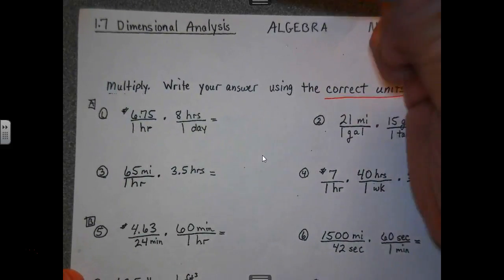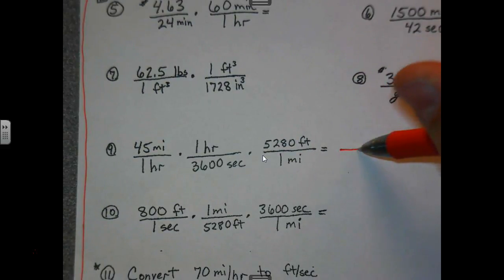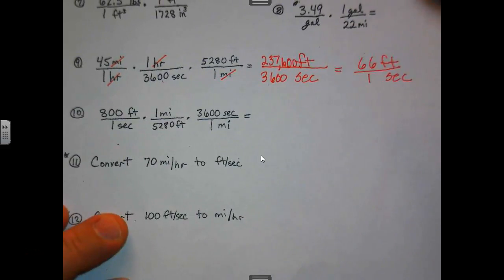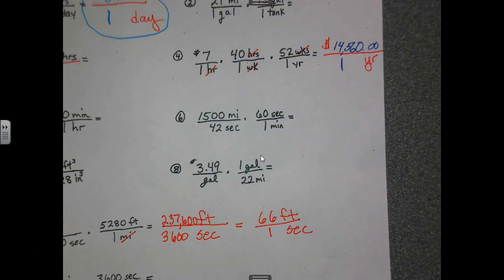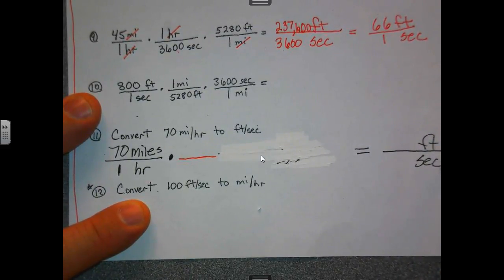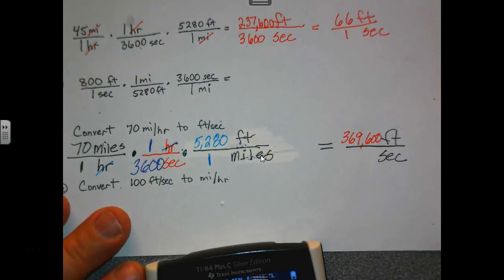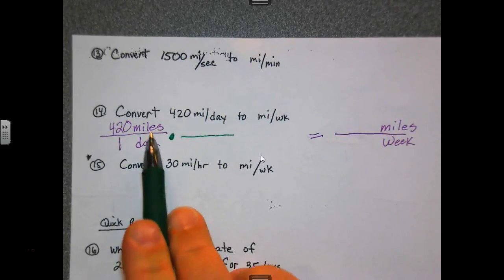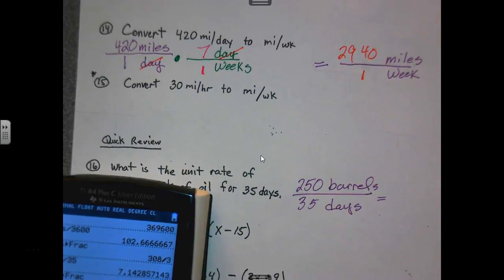A1 1.7 Dimensional Analysis Notes